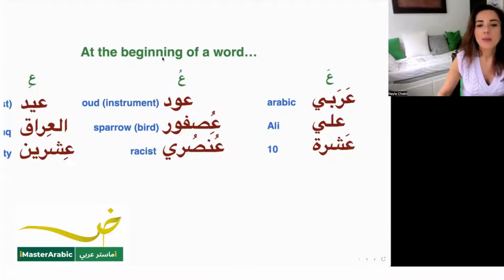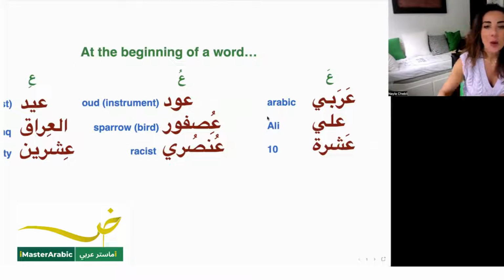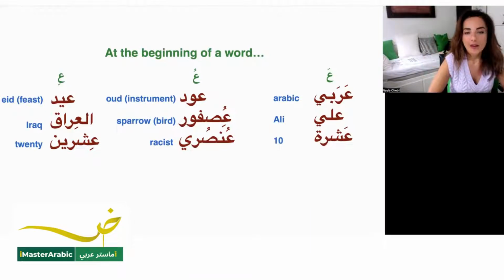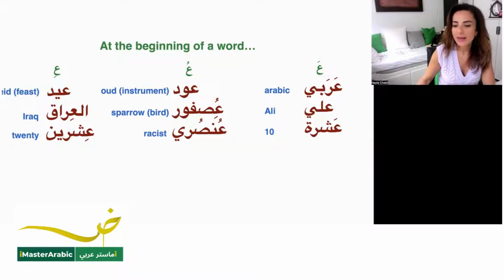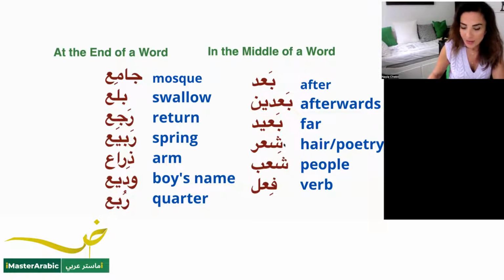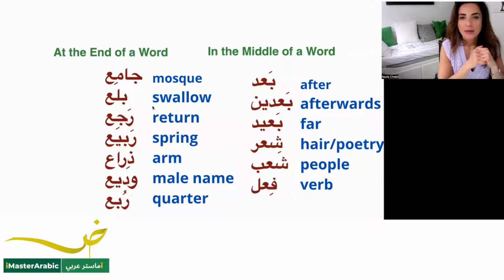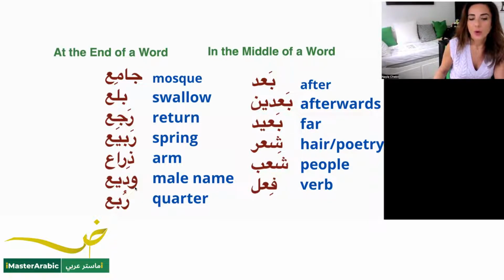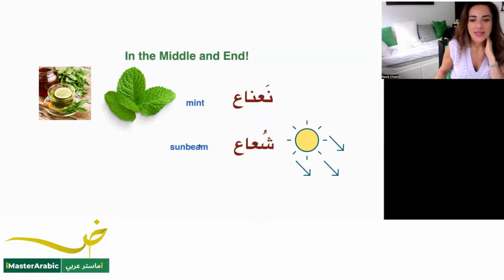How to Pronounce the letter '3ayn' ع in Arabic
A deep explanation of the letter '3ayn' and how to pronounce it. Then we exercise pronouncing Arabic words with the letter '3ayn'.

Chapters:
0:00 intro Pharyngeal Sounds
0:40 The letter '3ayn' ع: how is it written and transcribed
1:08 How to pronounce the letter '3ayn' ع
3:01 Practice words with '3ayn' ع at the beginning
9:26 Practice words with '3ayn' ع in the middle
12:40 Practice words with '3ayn' ع in the end
16:04 Practice words with two '3ayn's ع
18:05 Website

Linked in: iMasterArabic